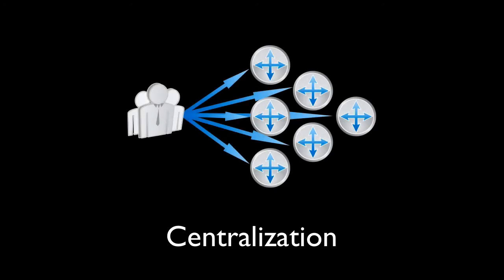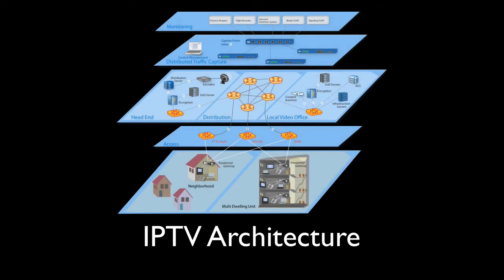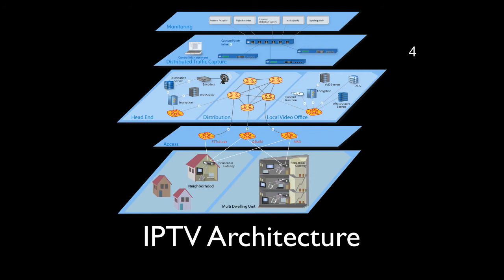Episode 001: Optimizing Video Monitoring (Part 2)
Philip Powell, Director of Sales and Marketing provides tips on the cost-savings aspect of using the VSS Monitoring Distributed Traffic Capture System to monitor video to any of the three endpoints: TV, PC, or Mobile Device.